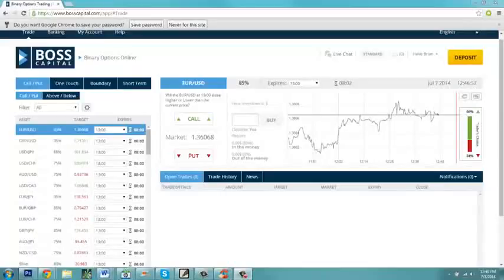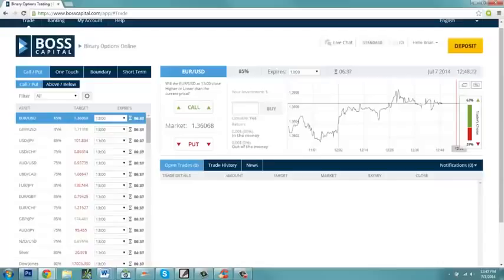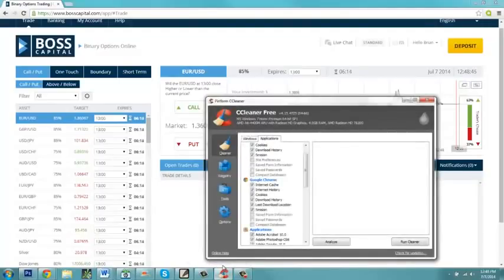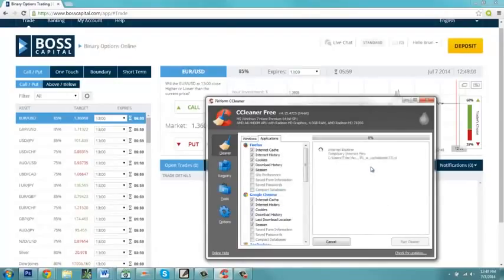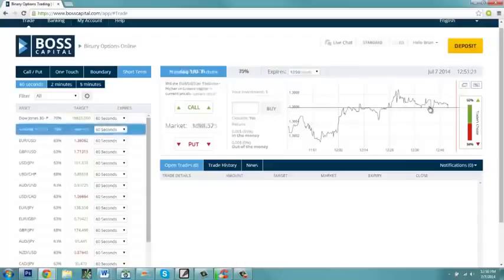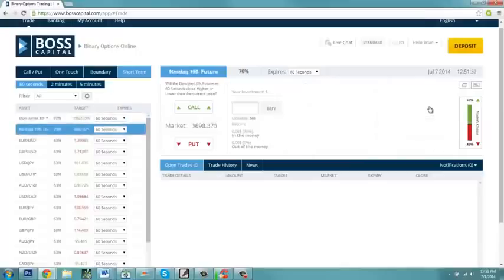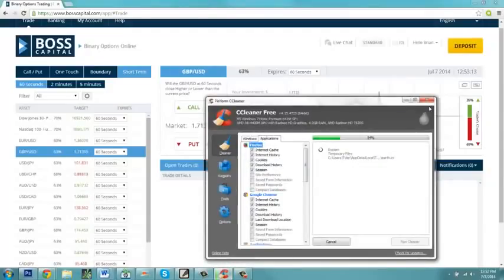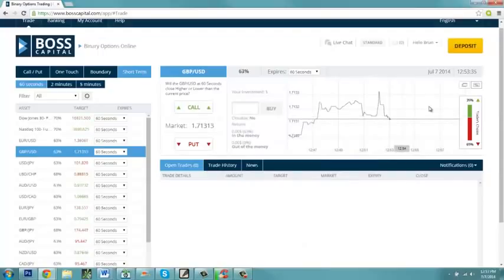Profitable trading day using my strategy for Boss Capital